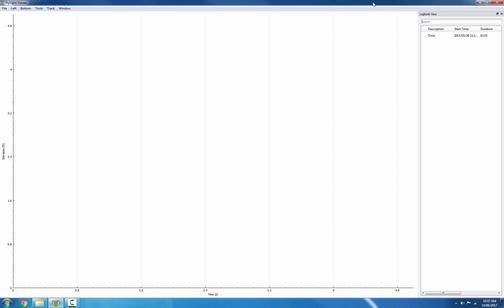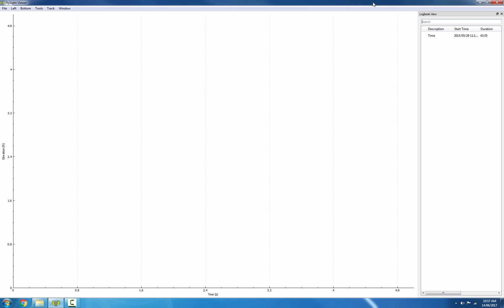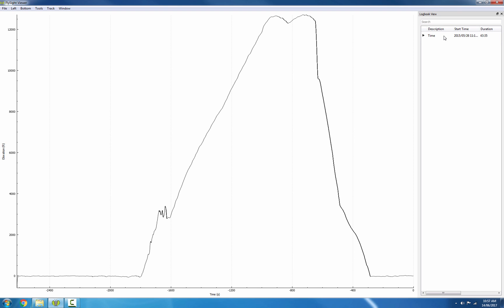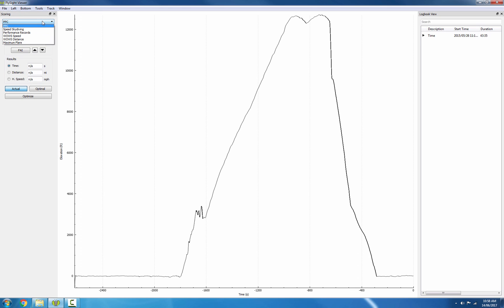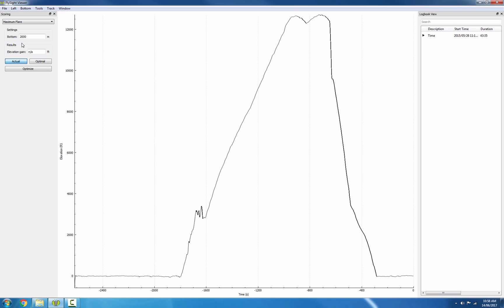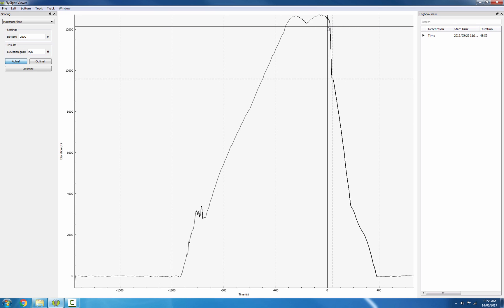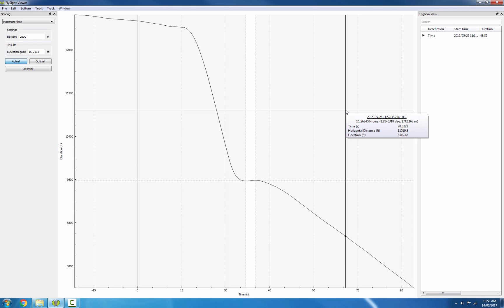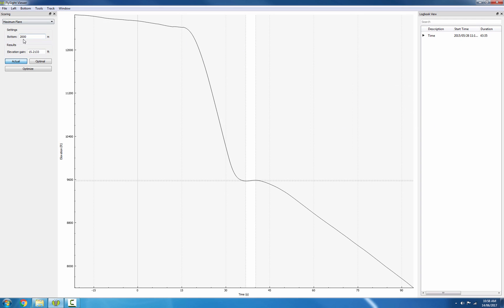Measuring altitude gain with FlySight Viewer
This video describes how to measure maximum altitude gain within a jump using FlySight Viewer. The latest version of the software can be downloaded here: